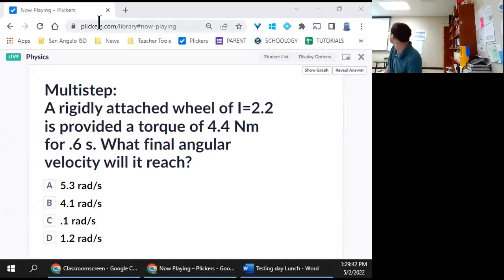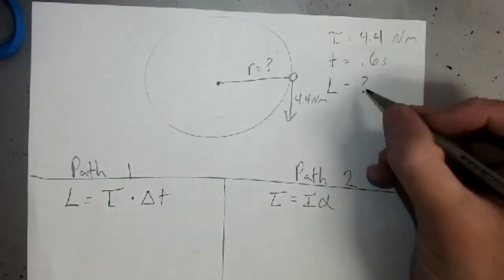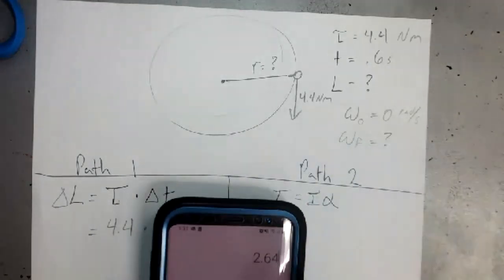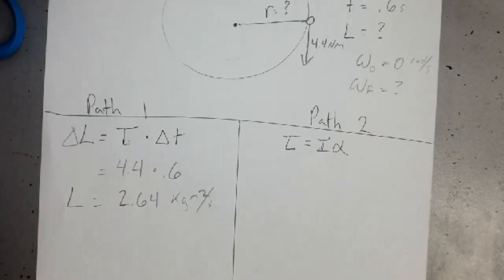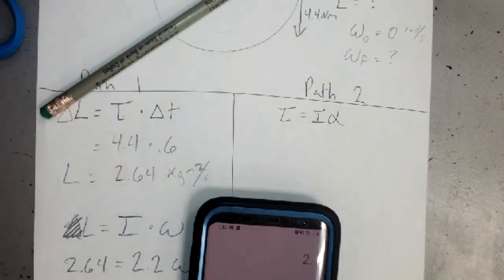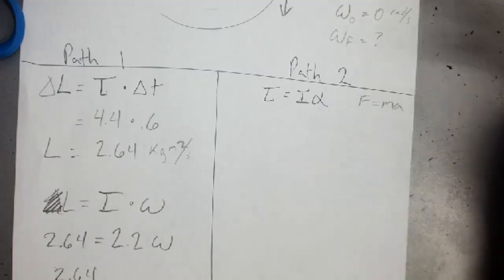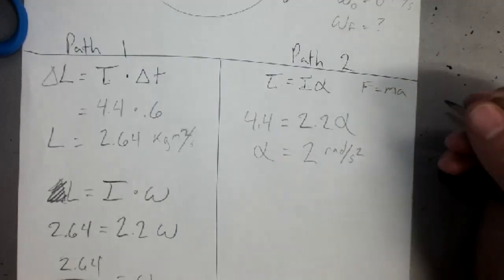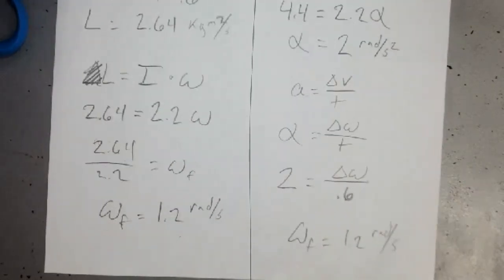Torque Bellringer 5/2/22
Showing work on a torque bellringer we carried out this past Monday.